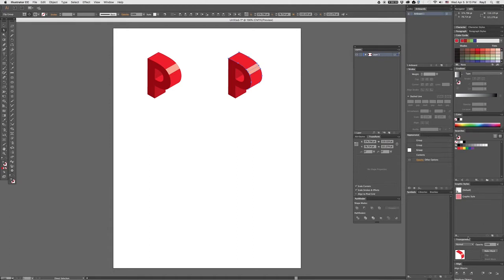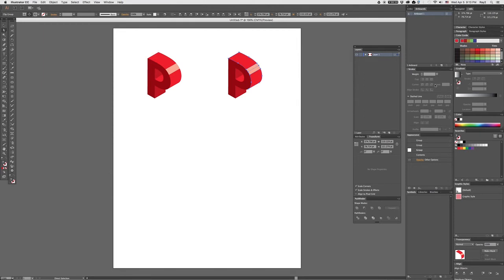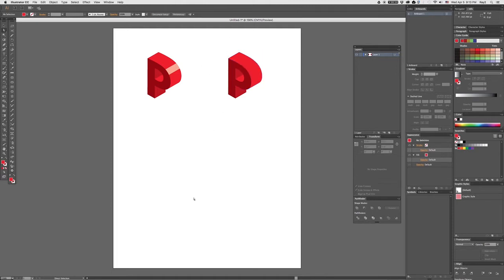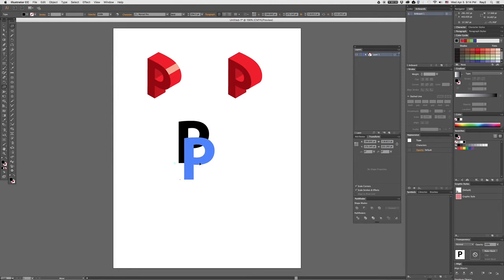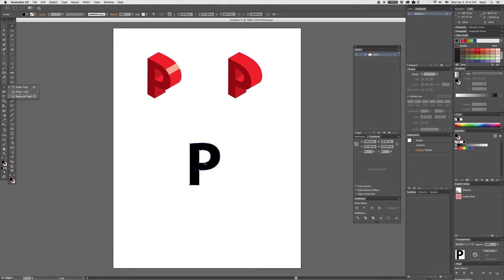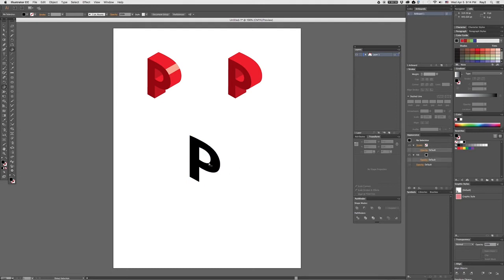Isometric Text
Adobe Illustrator extrusion techniques